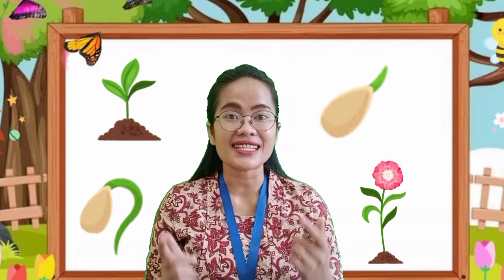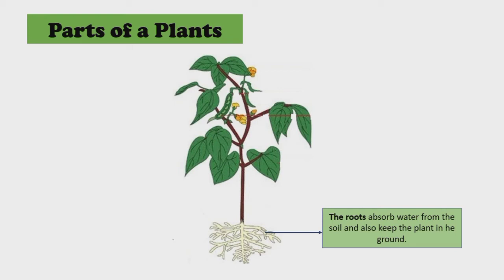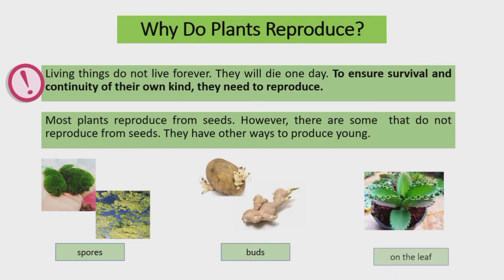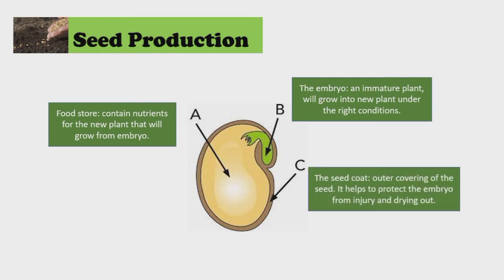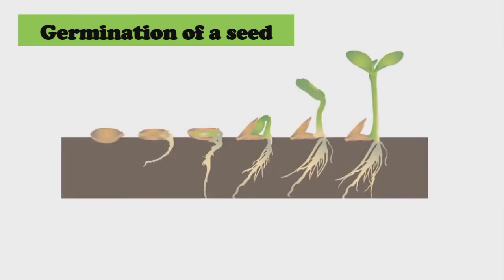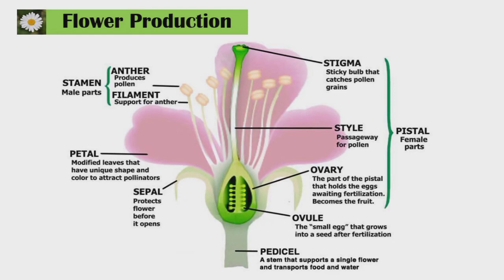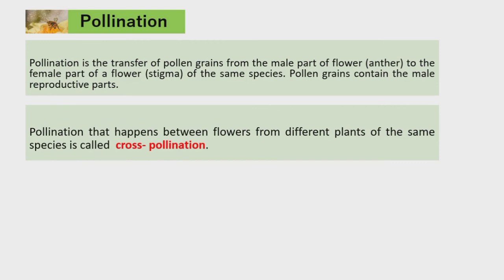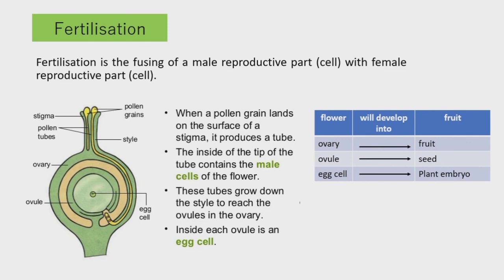The Life Cycle of Plants || Science for Grade 5 || Science Smart